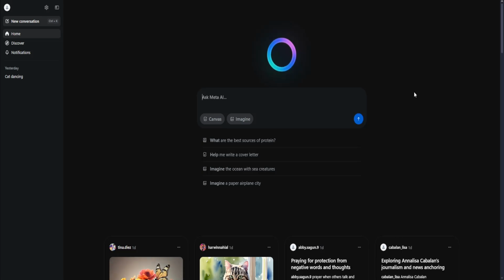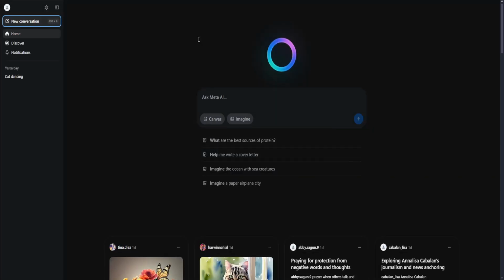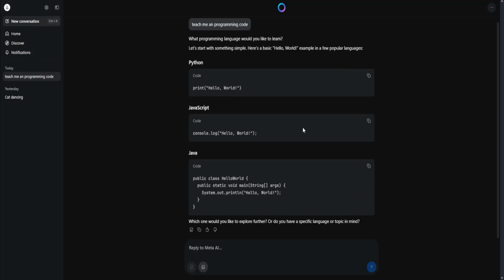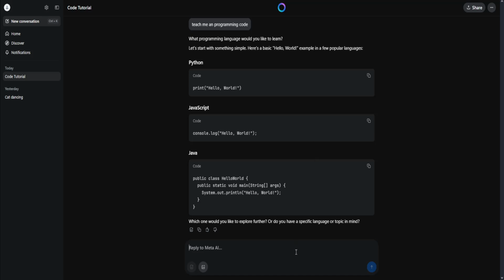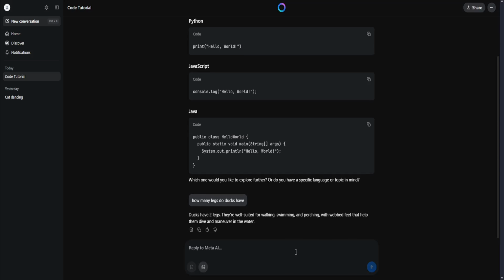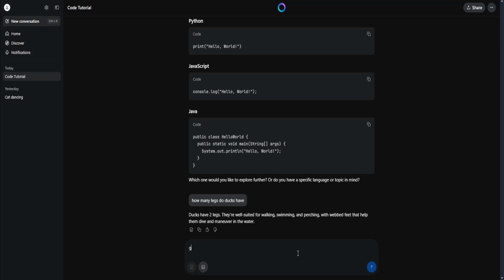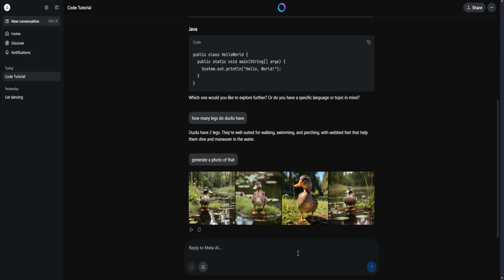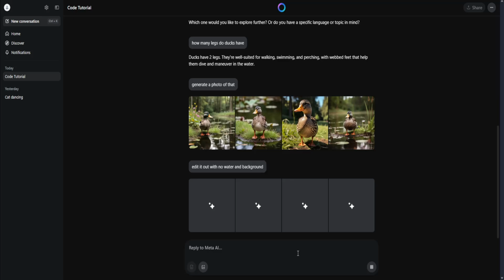How To Use Meta AI App (Beginner's guide)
📱 In this video, I’ll walk you through how to use meta ai app step by step.

Timestamps
0:00 Intro
0:07 Tutorial